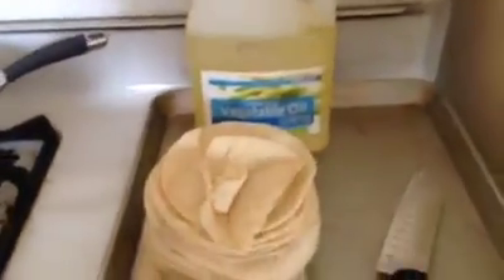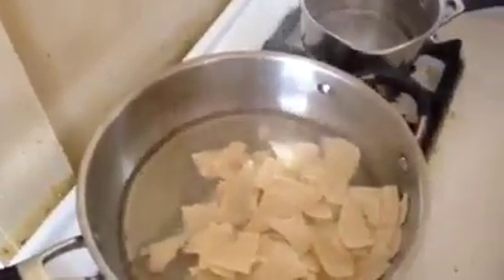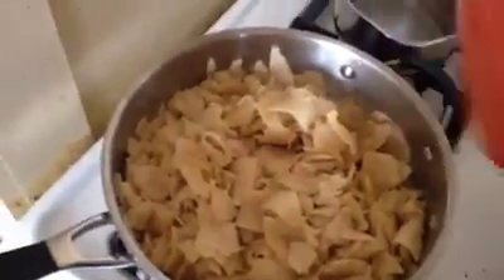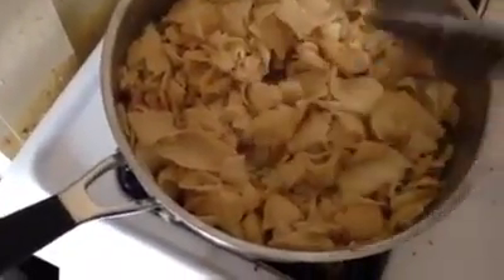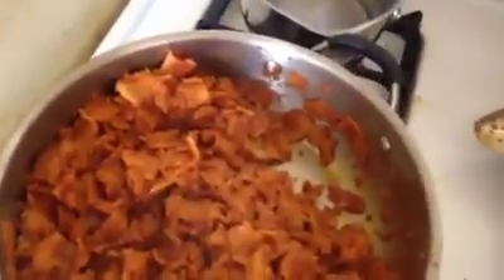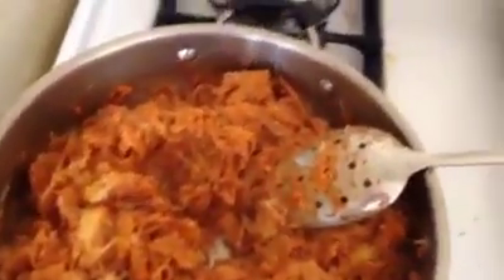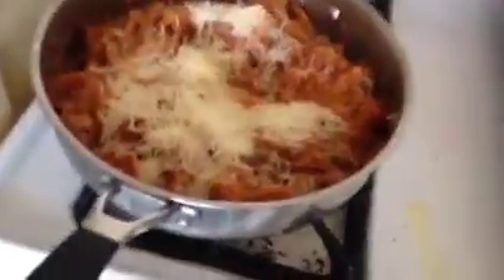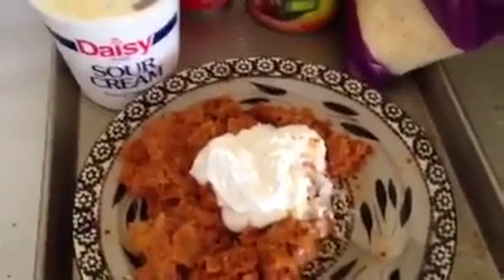HOW TO COOK CHILAQUILES (HELLA EASY AND LAZY)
Yea this is a little bit of a throwback but I thought why not share with you!

Yea you gonna learn how to cook chilaquiles the lazy ass pocha way!

Things needed.
Pack of corn tortillas
skillet
oil (corn or vegetable)
broken spoon LOL jk a spoon
enchilada sauce
tomato sauce
garlic salt/salt
cheese (Monterrey jack or mexican blend is fine)

Toppings:
Avocado
Lettuce
Eggs(if you want)
sour cream
Tapatio
Chile